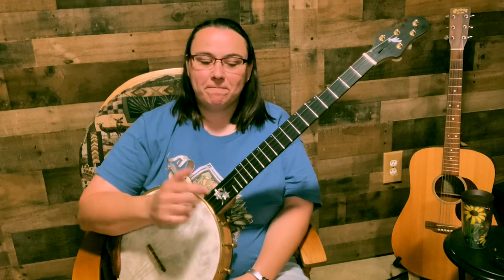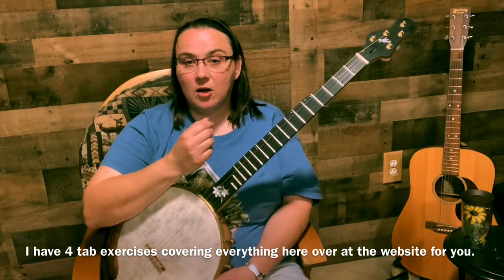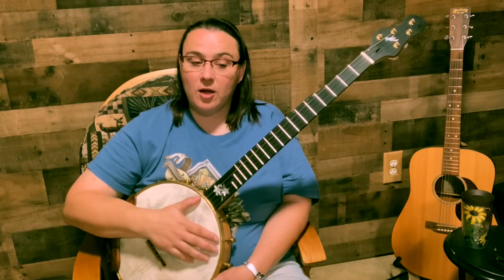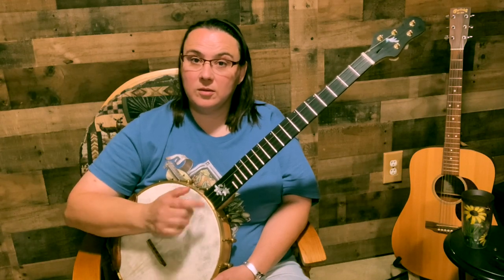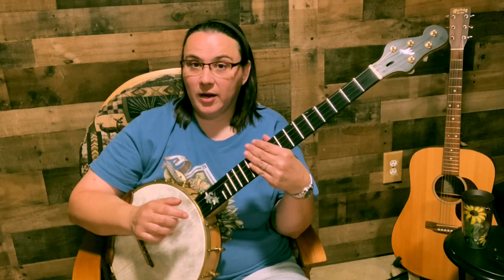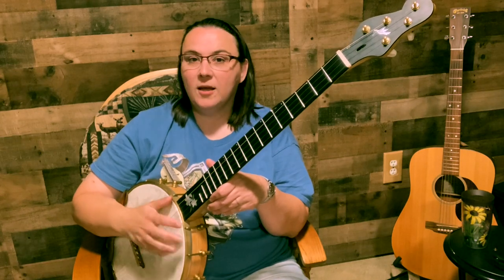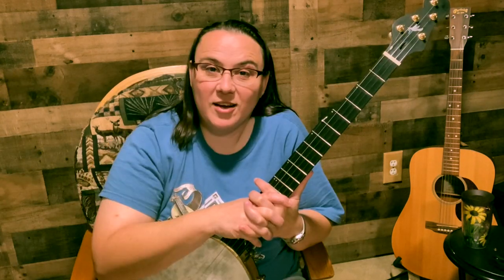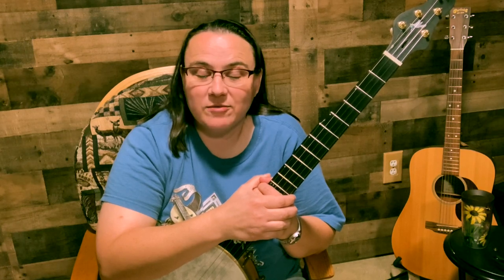After the Basic Stroke | No Brush and Double Thumb Exercises | Clawhammer Banjo Lesson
Here I take you beyond the basic stroke.  Here we begin to take out the brush, then we also begin adding in some double thumbing.  Take it slow here and don’t rush.  TABS at the website, join below.

Thanks!